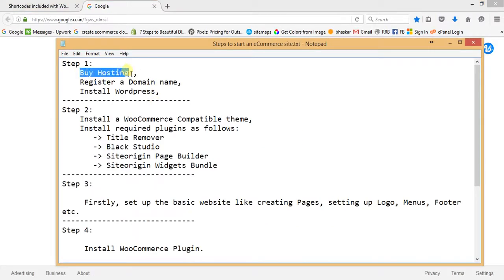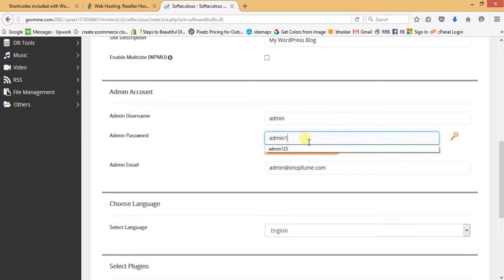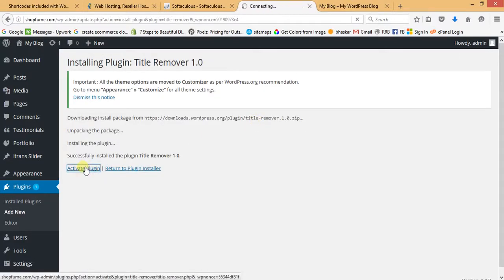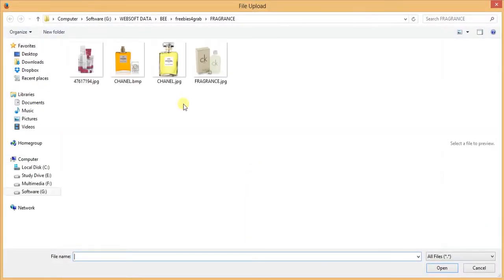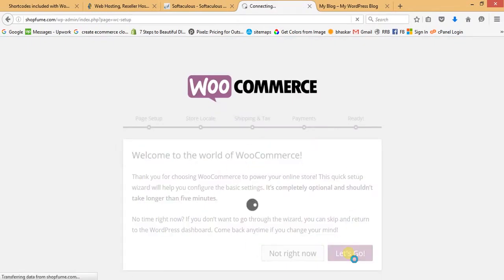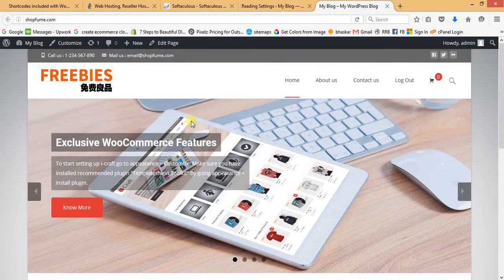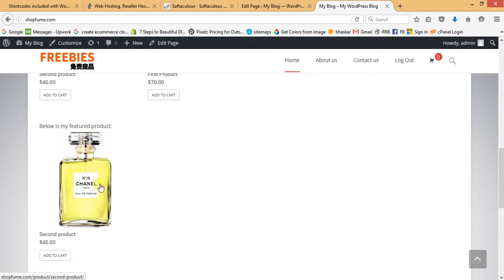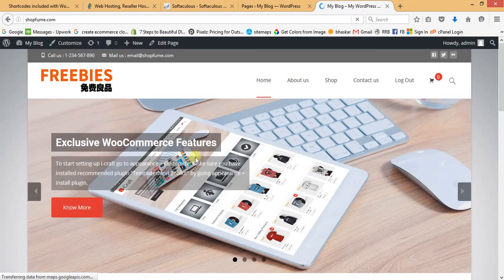wordpress tutorial create an ecommerce website in wordpress - woocommerce tutorial for beginners